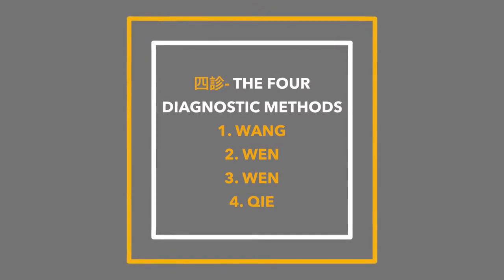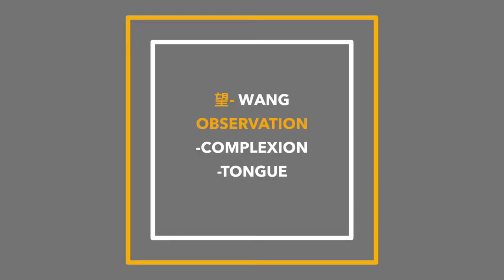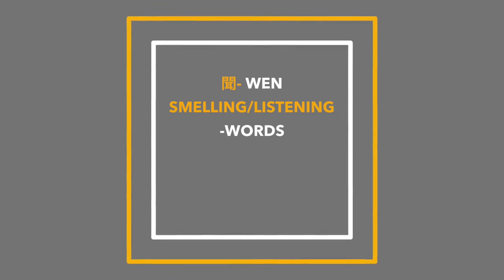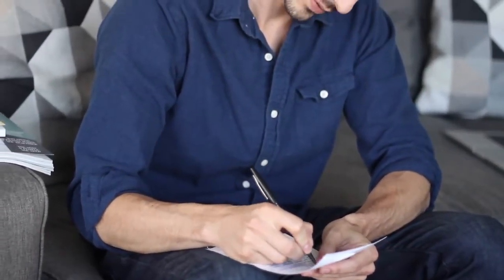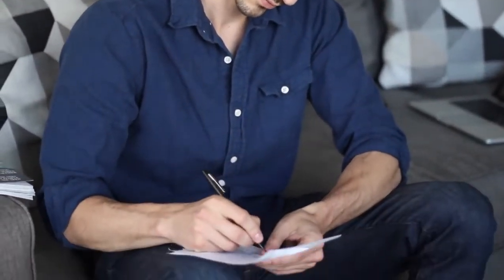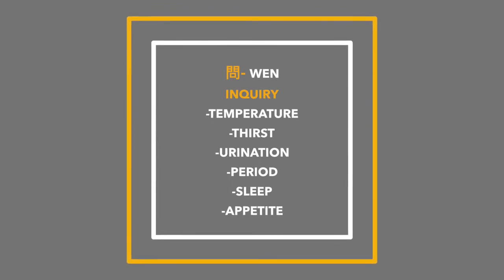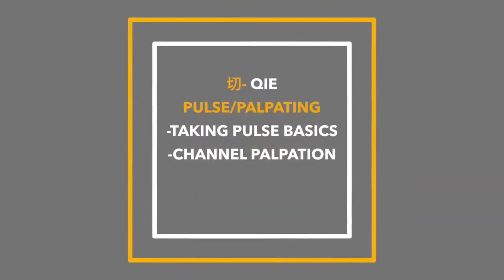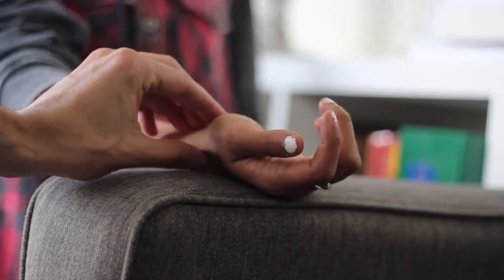Traditional Chinese Medicine Diagnosis A Beginner's Guide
More with
Dr. Alex Heyne
Guide  "5 Steps to Adding 10 Years to Your Life with Chinese Medicine" is completely free, which you can download right here